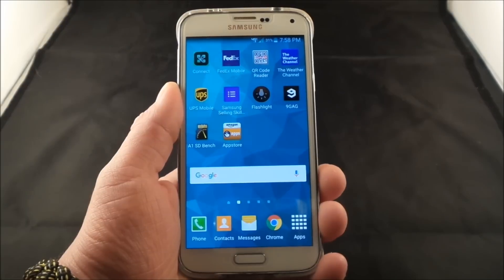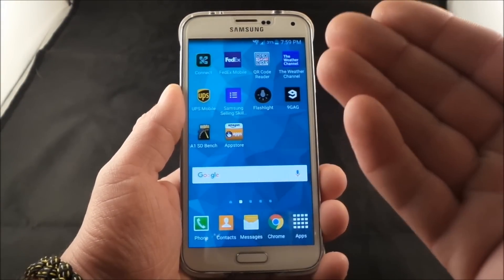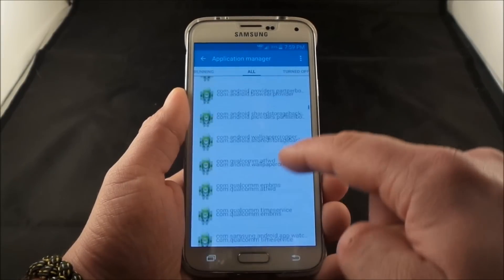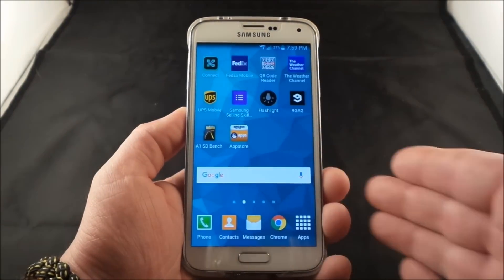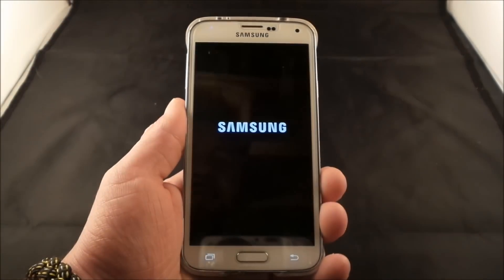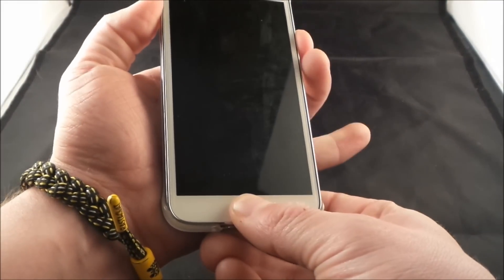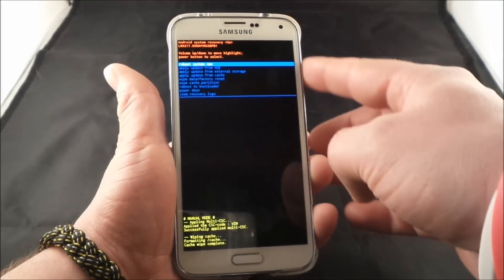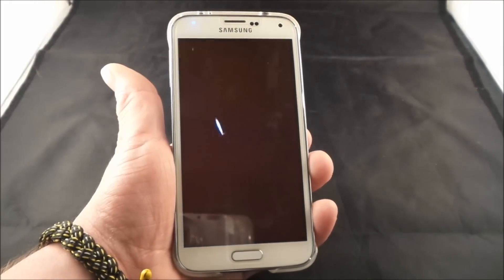Fix any Issue After Updates on Samsung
Had a customer who was not able to make phone calls or dial out after she updated her Samsung Galaxy S5. This video is for those people but also, for ANYONE ELSE who runs into issues with particular apps or just issues in general. Clear Cache on the app you're having issues with or do the "Clear Cache Partition" as shown in video.
NOT ONLY LIMITED TO CALLING ISSUES